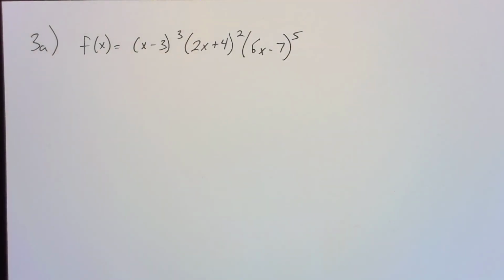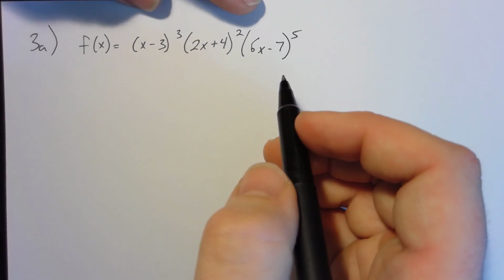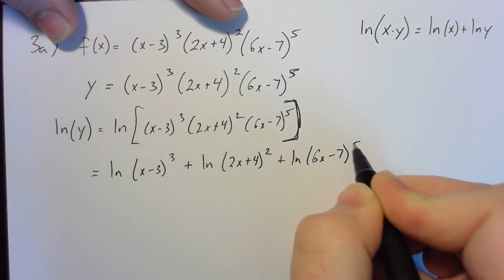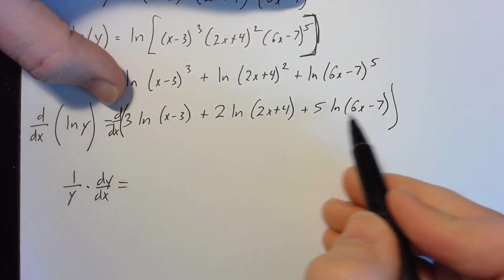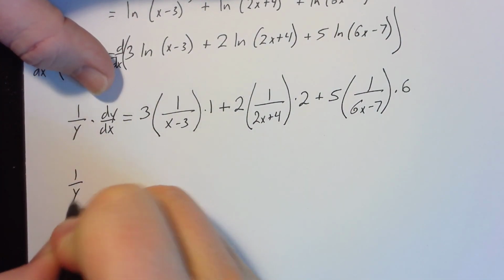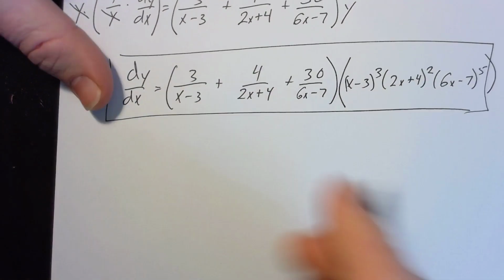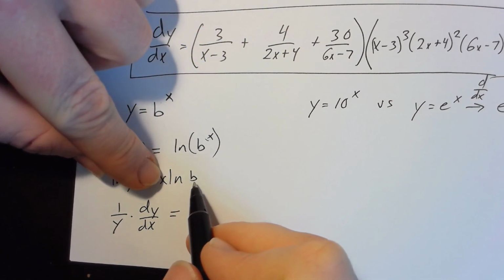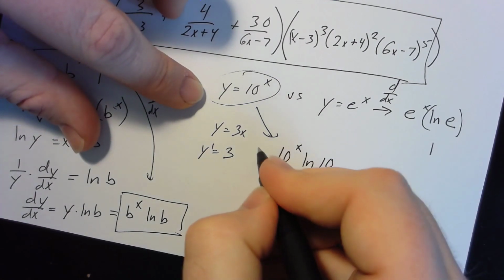64 Mth 263 V1 Logarithmic Diff